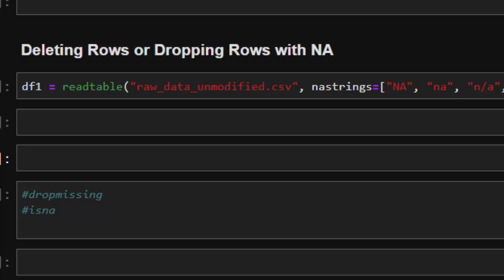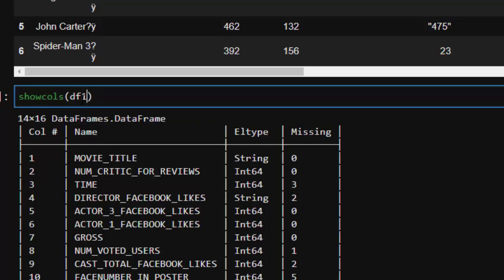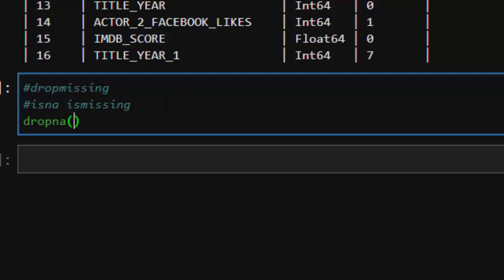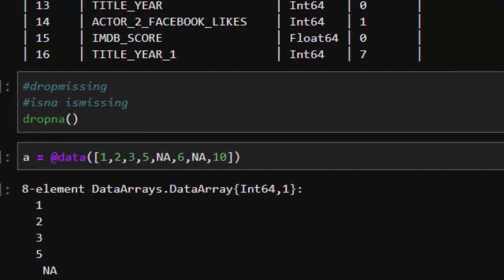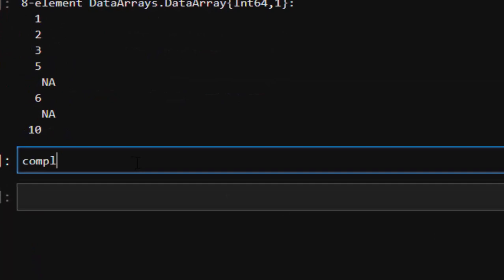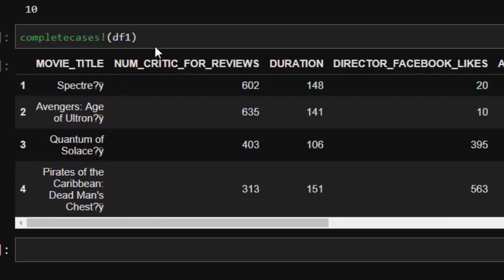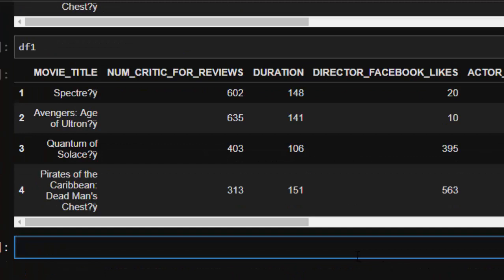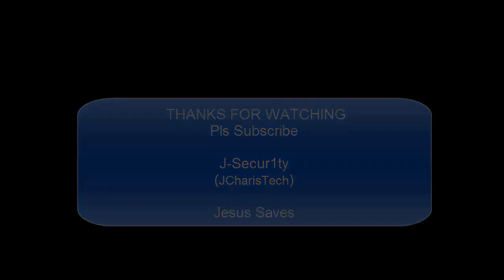Data Cleaning In Julia: How to Handle Missing Values with Dropna (completecases!)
Data Cleaning In Julia:
How to Handle Missing Values with Dropna (completecases!)

Julia offers certain completecases!() and dropna for performing a dropna function

==Tutorial and Data Set here==